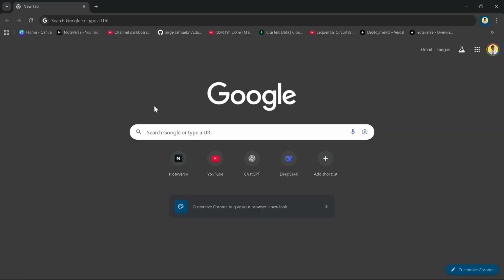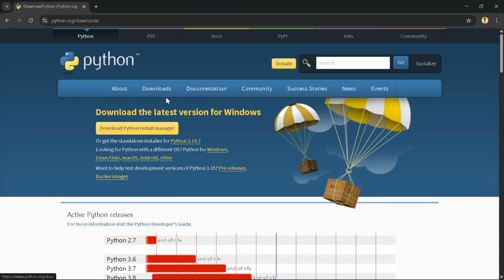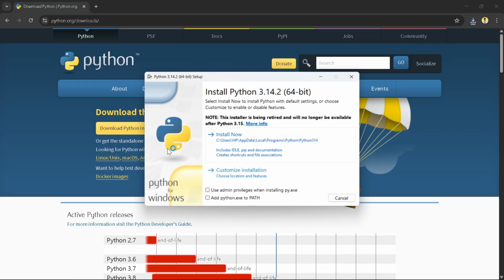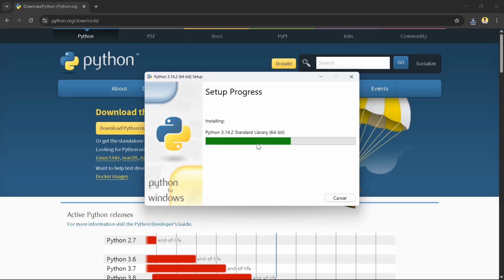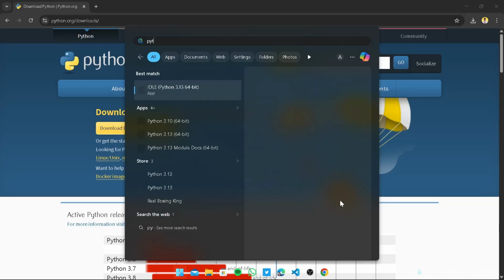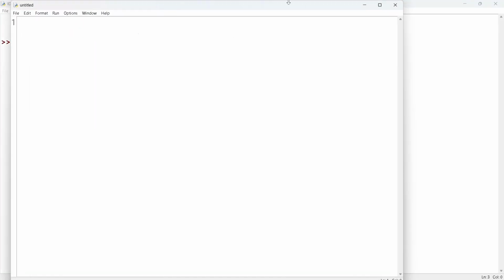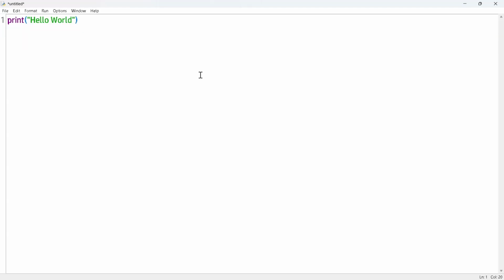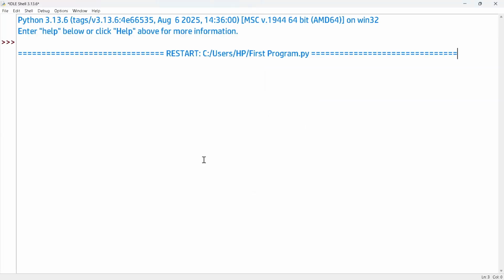How to Download Python & Install Python on Windows 11/10 (2026) 🐍🔥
Learn how to download and install Python on Windows 11/10 in 2026. 🐍 In this step-by-step Python installation tutorial, I'll show you how to download Python from the official website, install Python on Windows, add Python to PATH, open Python IDLE, and run your first Python program.

Whether you're a beginner, student, or new to Python programming, this guide will help you complete the Python installation and get started with Python on your Windows PC.

• Set up Python IDLE
• Open Python IDLE
• Write and run your first Python program
• Verify Python installation
• Fix common Python installation issues

💻 **Compatible With:**
Windows 11
Windows 10
Desktop & Laptop PCs

🎯 **Perfect For:**
Students
Python beginners
Programmers

💬 Comment if you're learning Python in 2026.